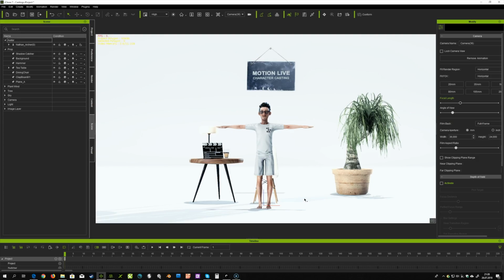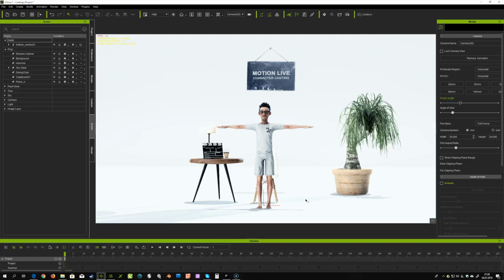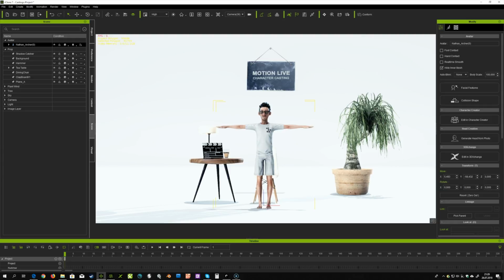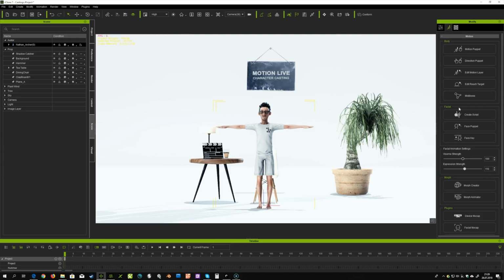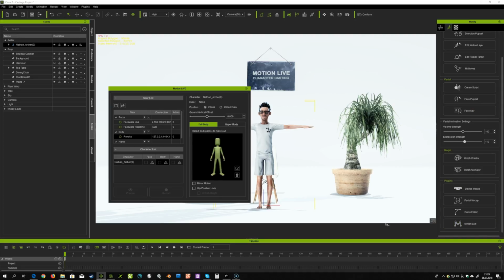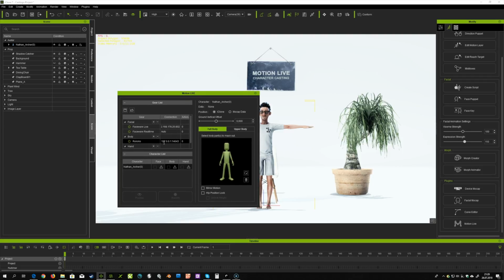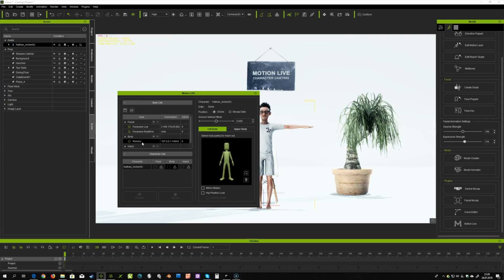iClone 7.22 Tutorial - Motion LIVE: Started with Rokoko Smartsuit Pro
Motion LIVE is the one-and-only full body motion capturing platform designed for performance animation, and aggregated motion data streams from industry-leading mocap devices, while allowing users to simultaneously capture 3D character faces, hands and bodies.

In this tutorial video, we will teach you how to set up the Smartsuit Pro with the Motion LIVE Plugin in just one minute! Learn how by watching this tutorial.

0:37 Find Motion LIVE Panel in iClone
0:50 Find Smartsuit Pro in Motion LIVE